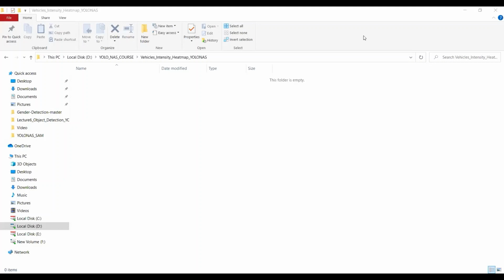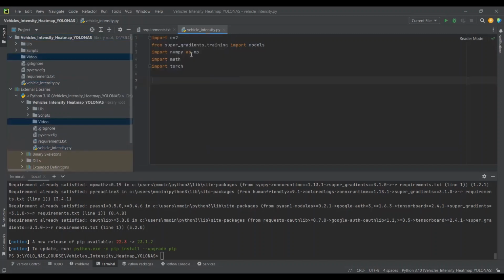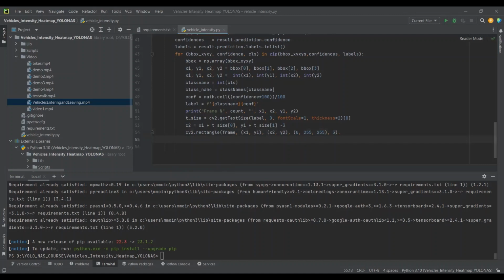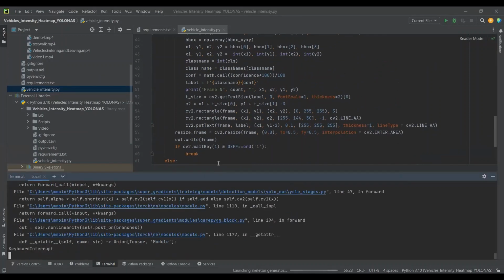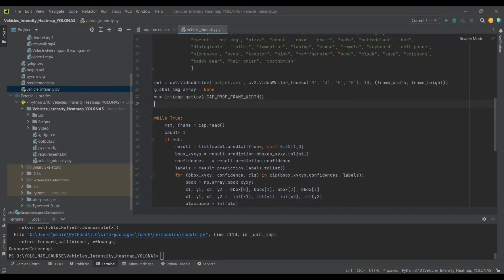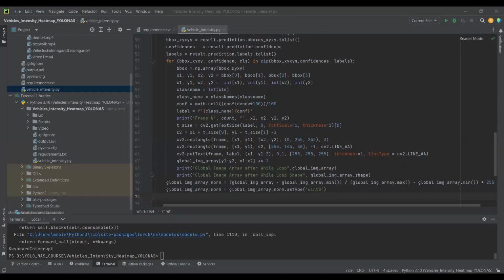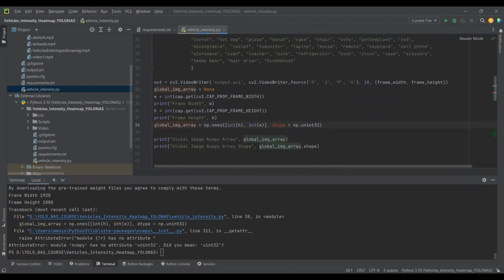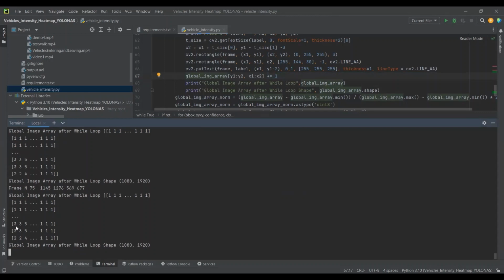Vehicle Intensity Heatmaps | YOLO-NAS | Complete Tutorial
In this video 📝,  we will learn how we can create Vehicles Intensity Heatmaps with YOLO-NAS.

*📚 YOLOv7 YOLOv8 YOLO-NAS: Object Detection, Tracking & Web Apps in Python 2023 (13$)*